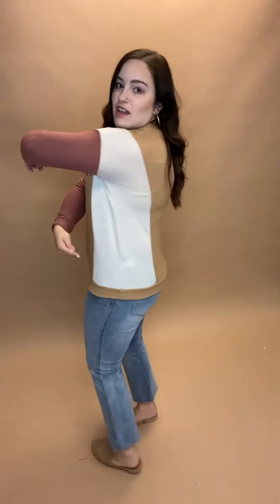Hope Colorblock LS